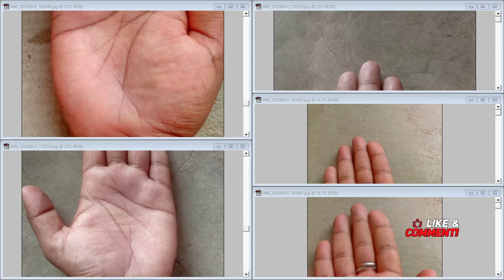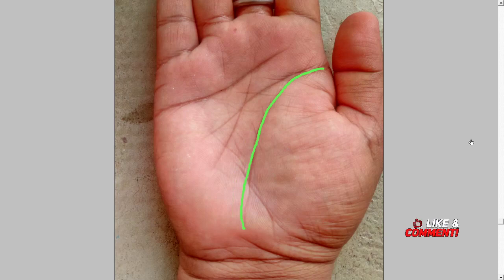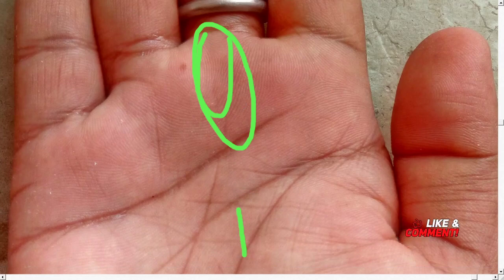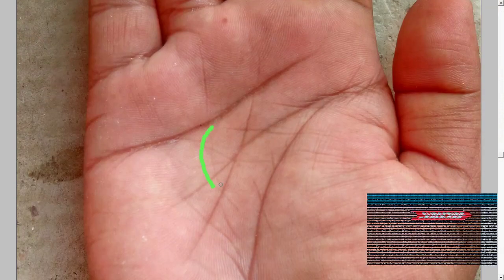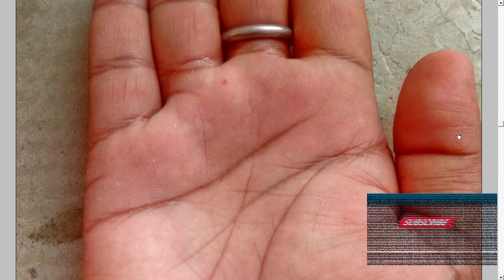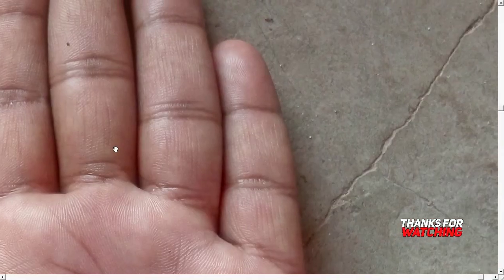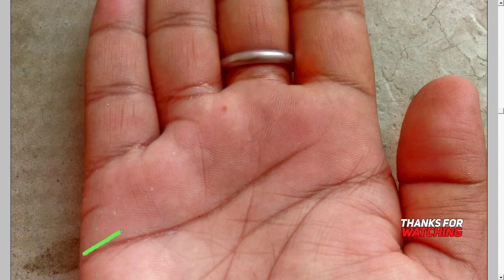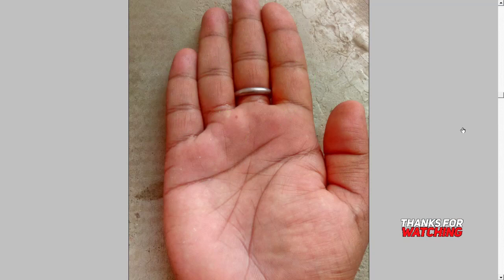Palmistry Reading of 34 year old person By Palmist Manish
1:30 hand structure in palmistry plays a major role in Palm reading
8:42 upward line from the life line towards Mount of Jupiter indicates the person's rise in position in life. it means ganes success
22:20 left hand fate line ends on the head line that time is age 35 that's when problems are going to come - - -
- - - palmistry palmreading handreading astrology palmistry by manish "Credits: Images used in this video are sourced from the internet. If I had known the original source, I would have provided specific credits.